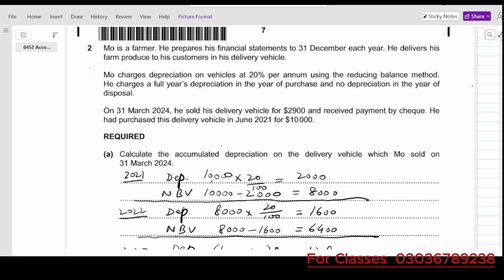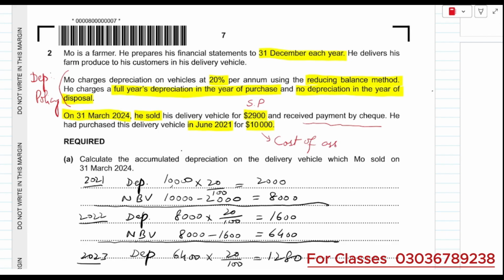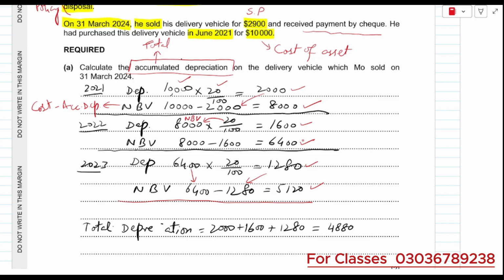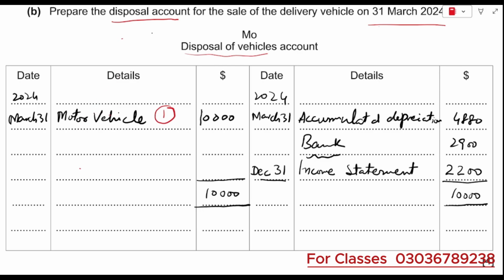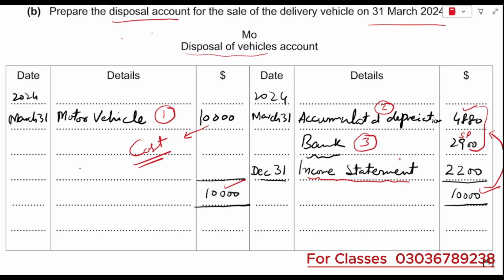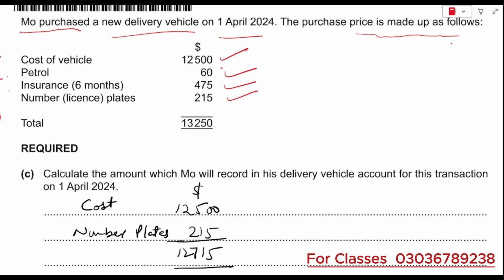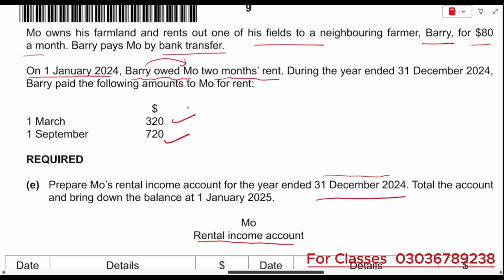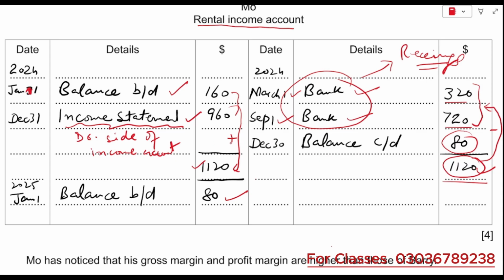Depreciation | Income Account | 0452 | 7707 |May/June 2025 P21 | Q2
**Master Depreciation & Income Accounts | IGCSE & O Level Accounting Past Paper**

Struggling with depreciation policies or ledger accounts? In this video, we break down **Question 2 from the May/June 2025 Paper 21**, covering depreciation calculations, asset disposal, and rental income accounts.

*   **Depreciation Policy:** How to apply the Reducing Balance Method (20%) and the "Full Year in Year of Purchase" rule.
*   **Accumulated Depreciation:** Step-by-step calculation from the date of purchase to disposal.
*   **Disposal Account:** Learn the 4 fixed entries to correctly record the sale of an asset and identify profit or loss.
*   **Capital vs. Revenue Expenditure:** Why some costs (like number plates) are capitalized while others (like petrol) are not.
*   **Rental Income Account:** Handling accrued income, bank receipts, and year-end transfers to the Income Statement.

**Timestamps:**
00:00 - Introduction & Depreciation Policy
04:08 - Part A: Calculating Accumulated Depreciation
09:05 - Part B: Preparing the Disposal Account
16:44 - Part D: Capital vs. Revenue Expenditure (New Vehicle)
19:07 - Part E: Preparing the Rental Income Account
24:58 - Summary & Final Tips

Perfect for students sitting for their Cambridge IGCSE (0452) or O Level (7707) Accounting exams.